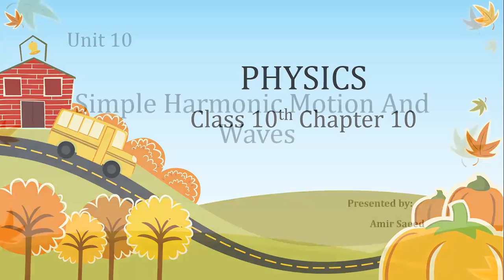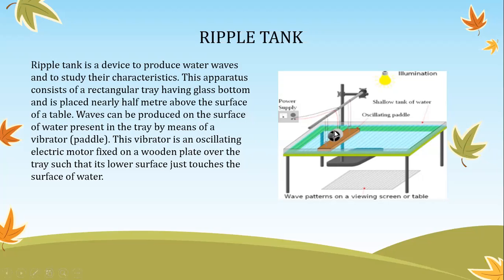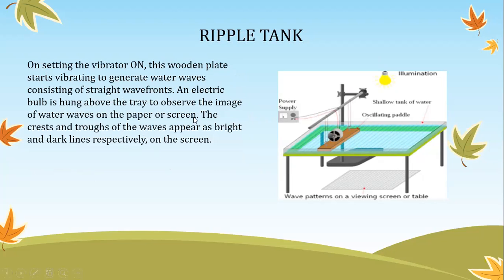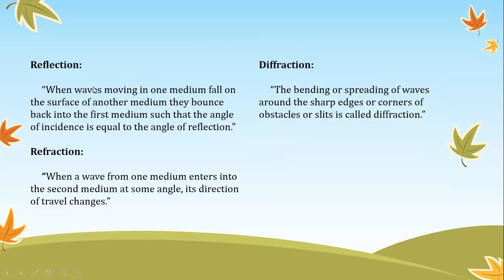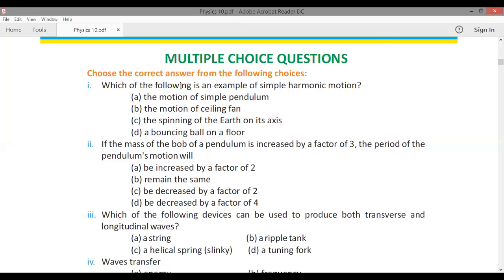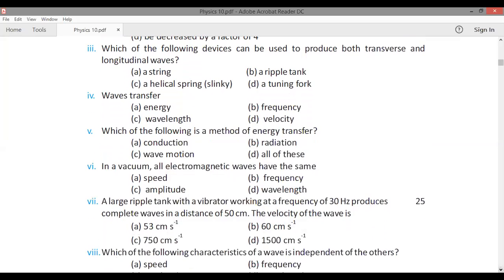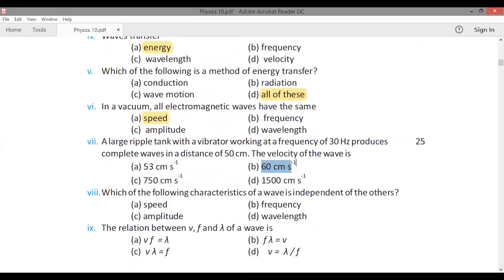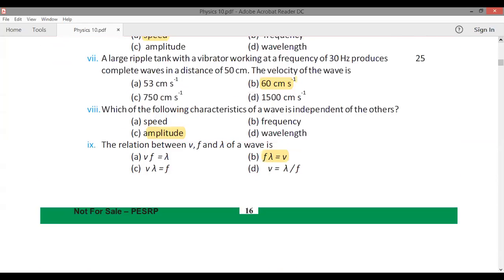10th Class Physics Lecture#11